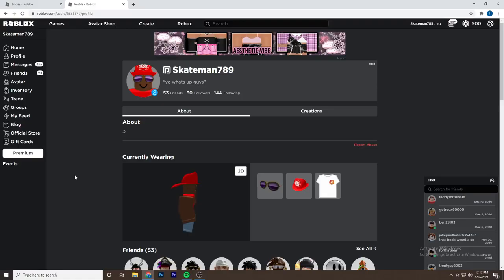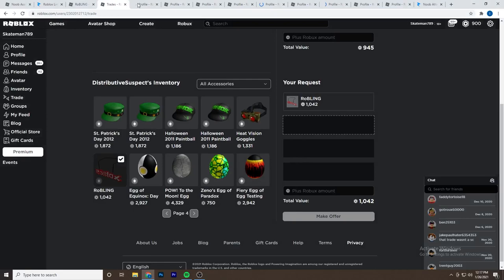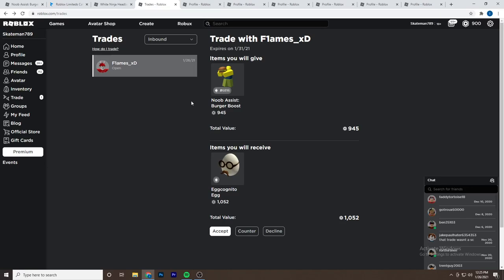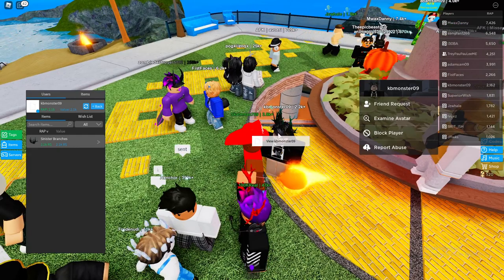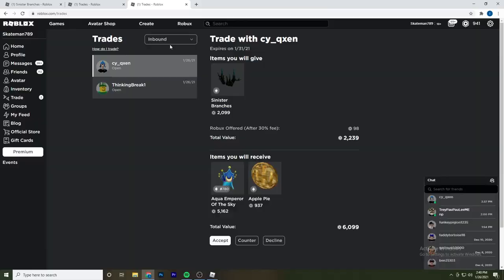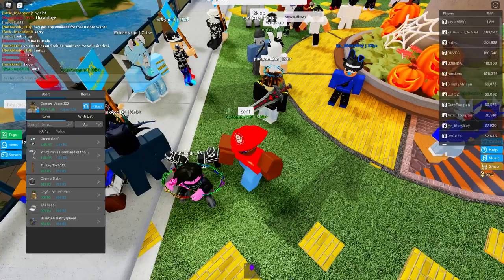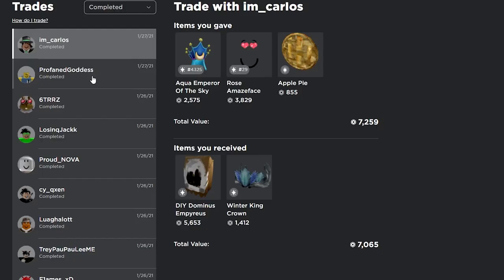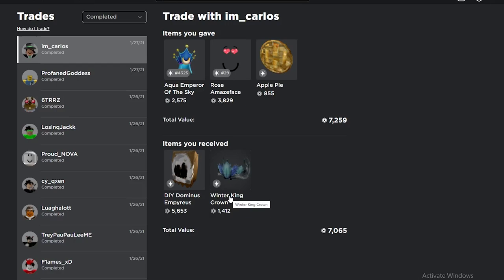Starting From 0 Roblox Nothing to Something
You guys have been asking for nothing to something and I finally decided to do it. In this video we made a ton of robux profit and made a lot of big and good trades. Let me know if you want to see more of these videos!